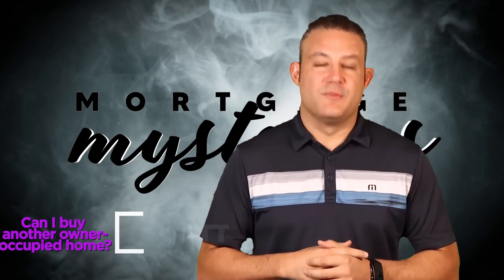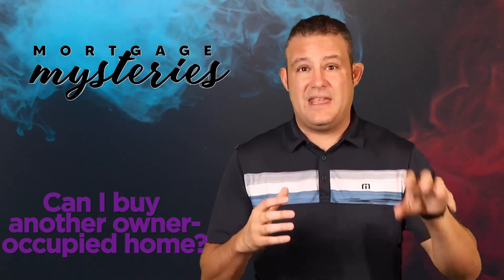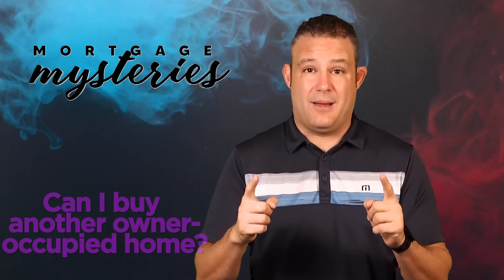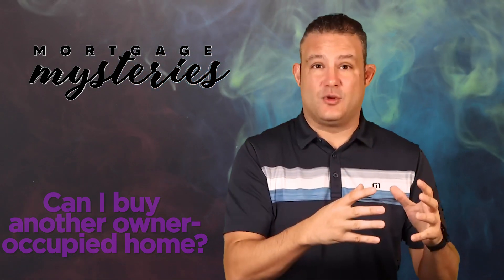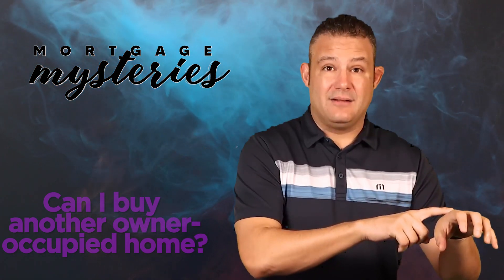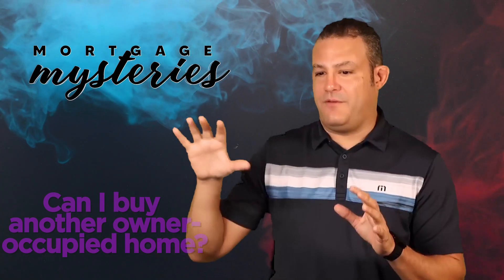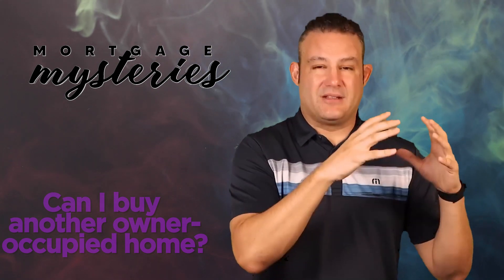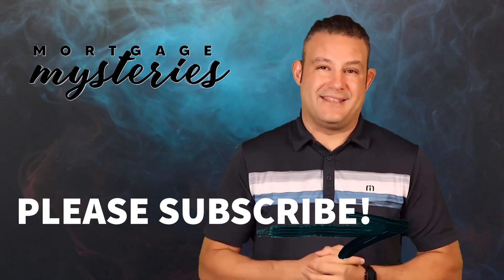Can I buy ANOTHER Owner Occupied House?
You guessed it, “It depends.” The first variable is the type of loan you have on the first home. With low down payment loans like VA, the answer is generally no with some exceptions. The second variable is in regards to how long you’ve lived in the first home. There are a few other questions to ask but as long as we’re not using this type of loan for fraudulent purposes, your lender should be able to help you out. Check out today’s Mortgage Mystery to learn more about this unique situation.

Answering all your Mortgage Questions and demystifying your Mortgage Mysteries.

- Book time DIRECTLY on our Calendar to get all your questions answered

- Link to apply for a mortgage or get pre-approved in ALL 50 states.

@ScottGrovesSquad - Instagram

Our team can do your mortgage -OR- can refer you to a great loan officer ANYWHERE in the country. We are here to serve with all your mortgage needs.

Scott Groves, a 20 year veteran of the mortgage industry, and active Loan Officer who has funded over $1Billion of mortgages in his career... answers all your mortgage questions on this channel.

Whether you're a first time home-buyer, looking to refinance, or looking to sell your home & get a mortgage for your dream home, this channel can help clear up some questions. Didn't find what you are looking for on this channel? Just email Scott Groves with ANY mortgage question for a home loan ANYWHERE in the country. We will respond to your inquiry within 24 hours & will make a video for this channel answering your question.

Scott Groves - Loan Officer with Movement Mortgage as of the time of publication of this video. NMLS #365178

CA-DOC365178, NV , FL-LO86563, TX | Movement Mortgage, LLC supports Equal Housing Opportunity. Movement Mortgage, LLC is licensed by CA Department of Business Oversight under the California Residential Mortgage Lending Act # 4131054, FL # MLD1360, TX,NV # 3401. Interest rates and products are subject to change without notice and may or may not be available at the time of loan commitment or lock-in. Borrowers must qualify at closing for all benefits. "Movement Mortgage" is a registered trademark of the Movement Mortgage, LLC, a Delaware limited liability company. 8024 Calvin Hall Rd, Indian Land, SC 29707.